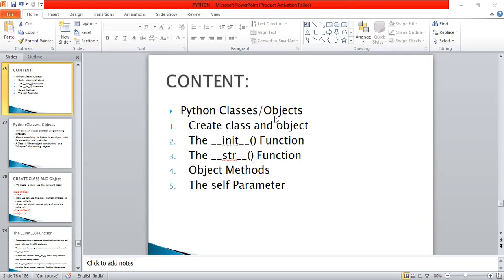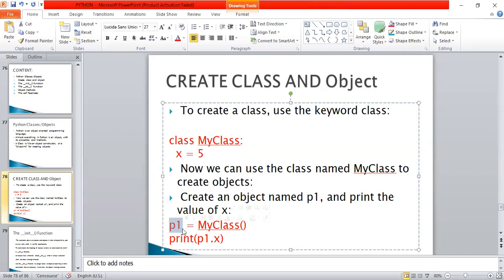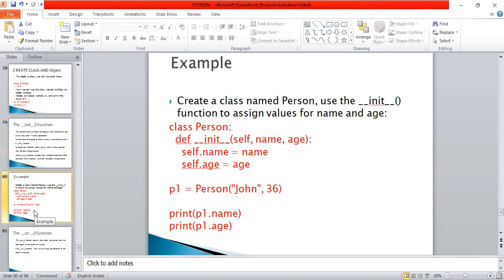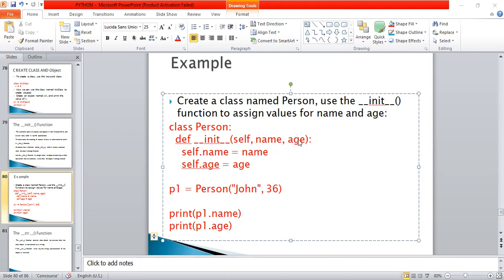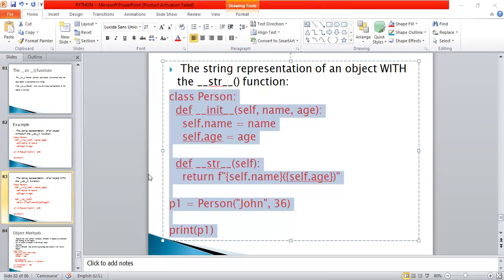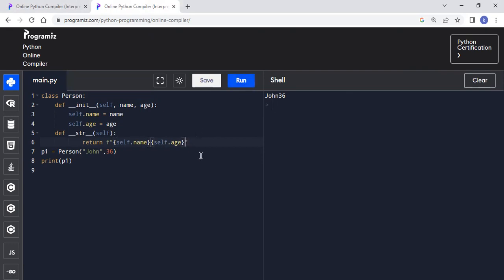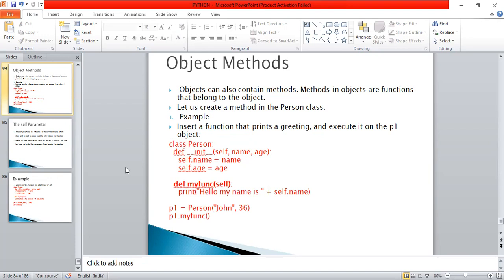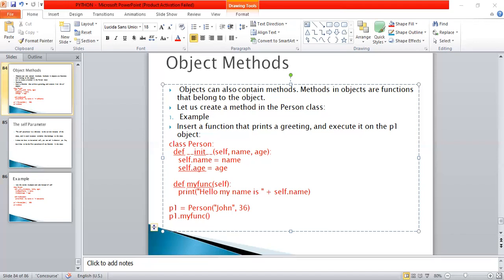python programming part 5